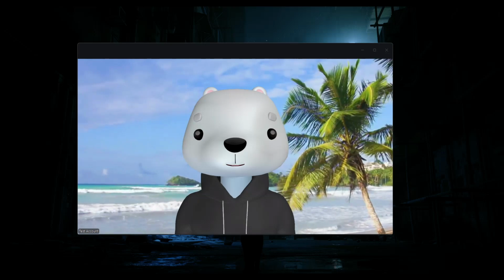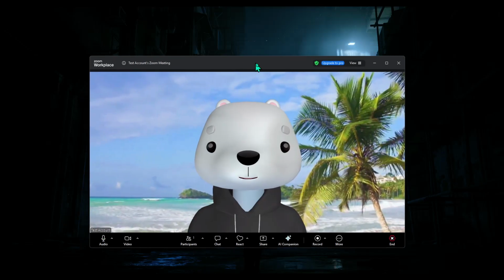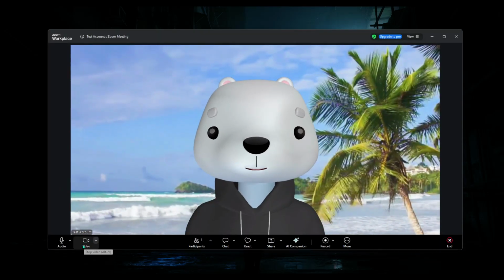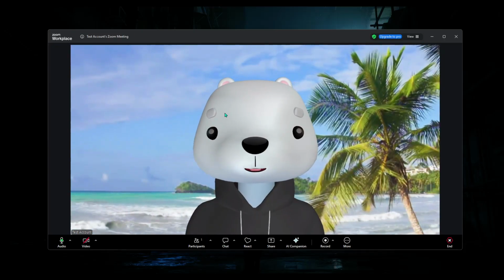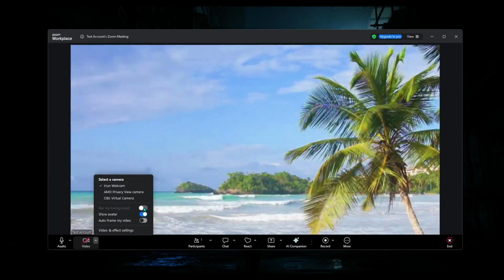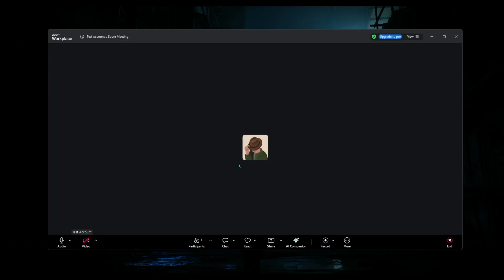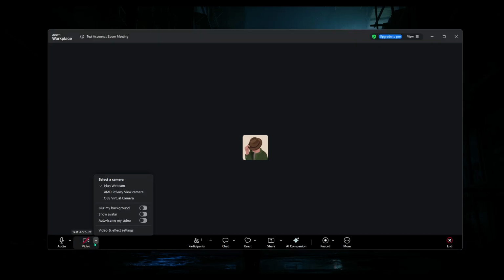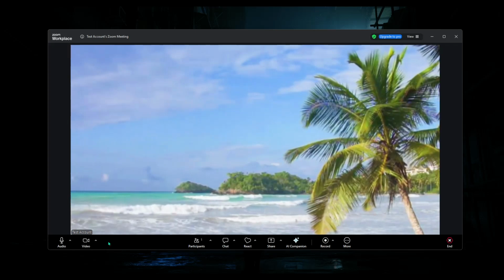How to Turn Off Your Camera on Zoom (2026 Step-by-Step Beginner Tutorial)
Learn how to turn off your camera on Zoom the right way! In this 2026 step-by-step beginner tutorial, I’ll show you how to stop video before joining, turn off camera during meetings, and manage video settings on desktop and mobile. Perfect for beginners, students, teachers, and remote workers using Zoom.

how to turn off camera on zoom, zoom stop video tutorial 2026, disable zoom camera step by step, zoom video off before joining guide, zoom meeting video controls tutorial, zoom for beginners tutorial, zoom mobile camera off tutorial, zoom tips and tricks 2026, zoom privacy settings tutorial, remote meeting zoom guide, beginner zoom tutorial 2026